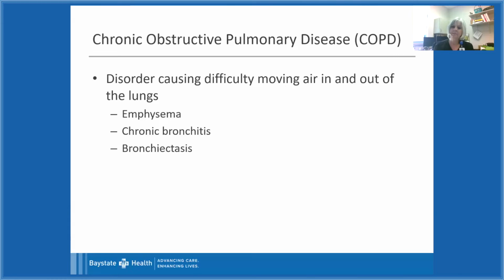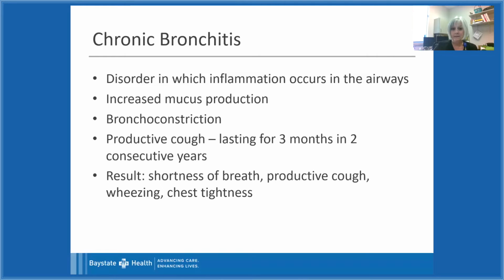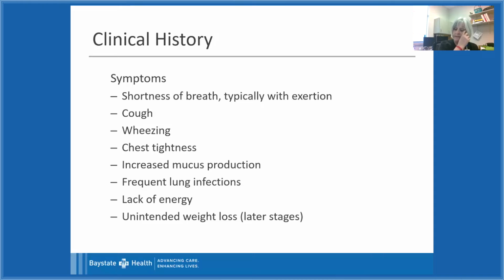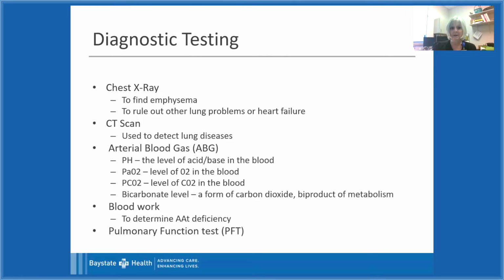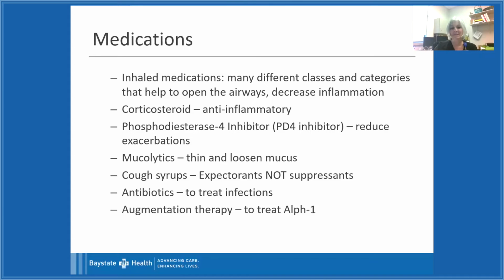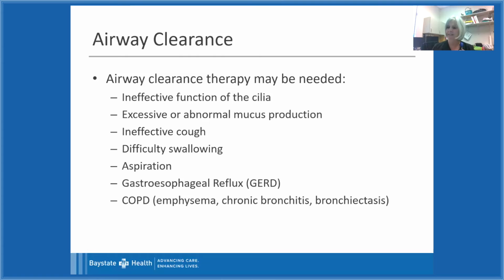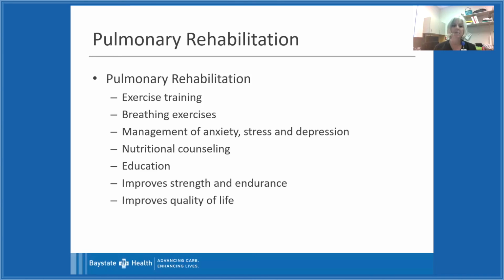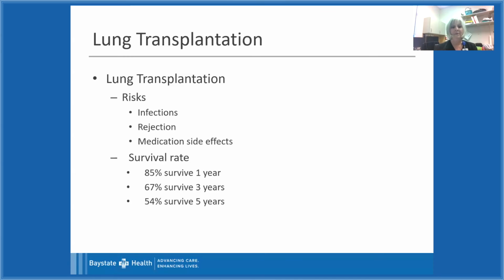"Out of Breath? It Could Be COPD" (3/13/24)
There are many causes for shortness of breath including chronic obstructive pulmonary disease (COPD), anxiety, and being out of shape. Join Michele Hart, RN, Pulmonary Nurse Clinician, Baystate Pulmonary Rehabilitation, for a discussion about what can be done to help manage breathing, increase stamina and decrease breathlessness